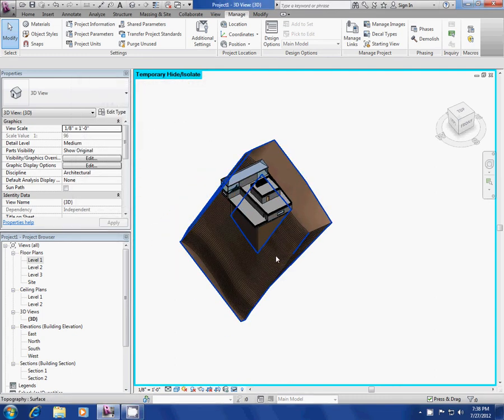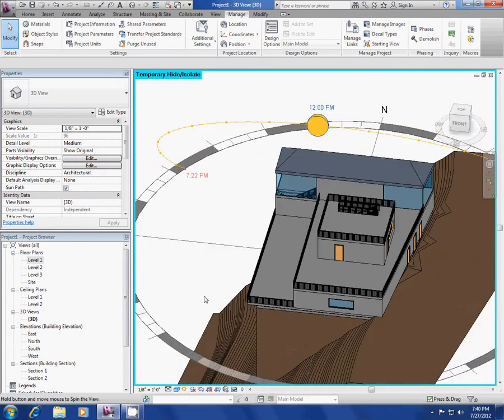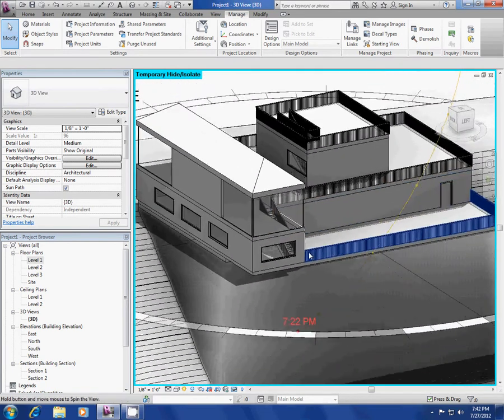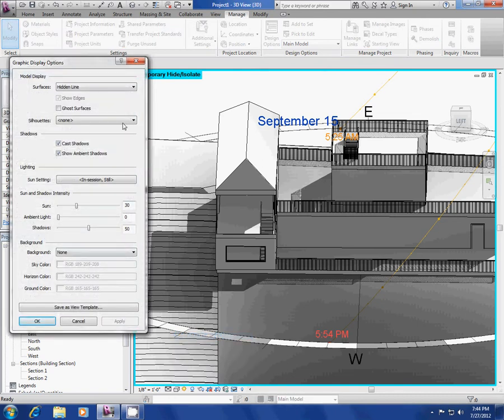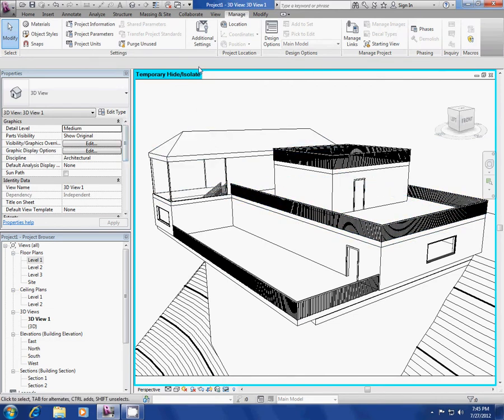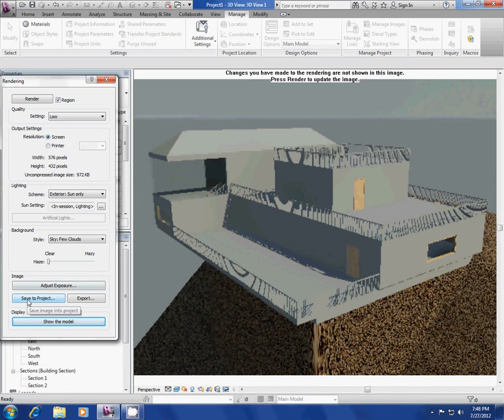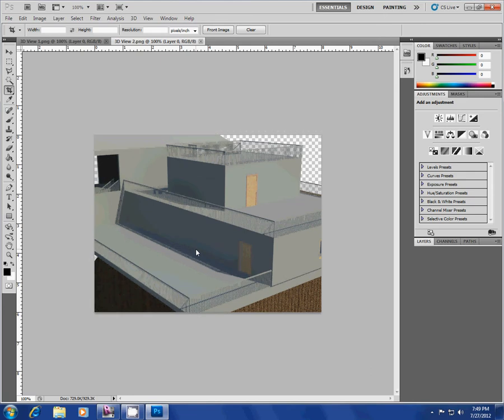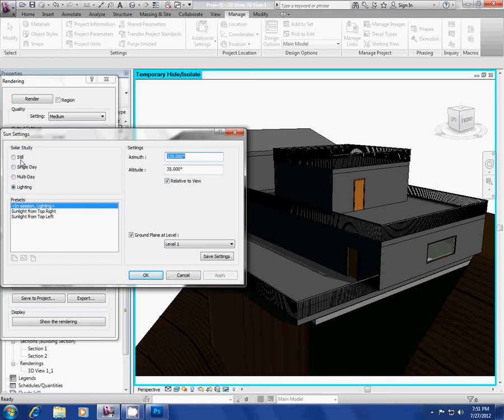Sun, Shadows and render settings